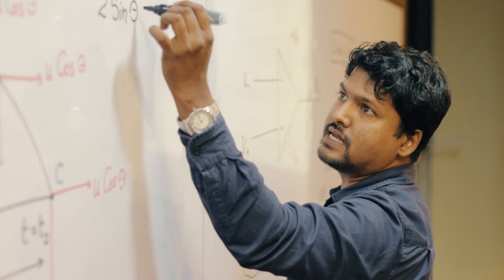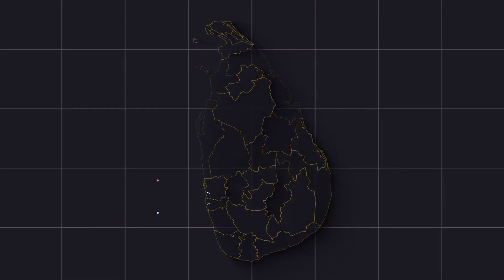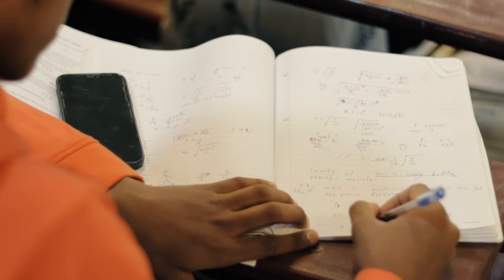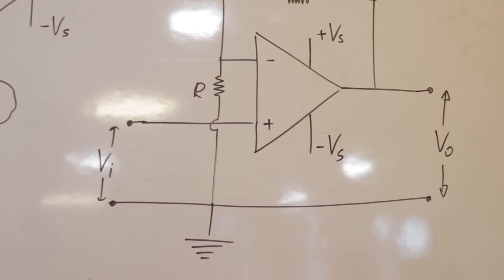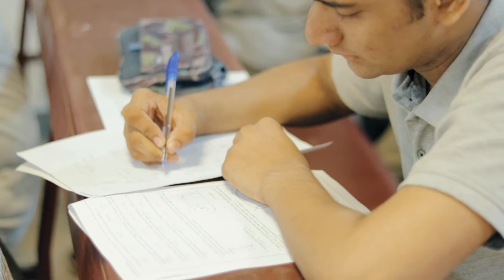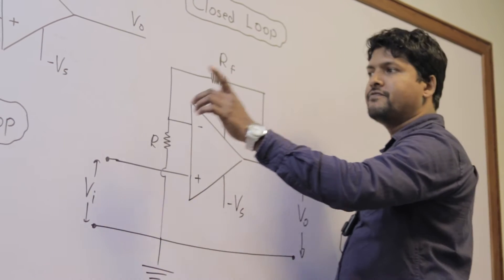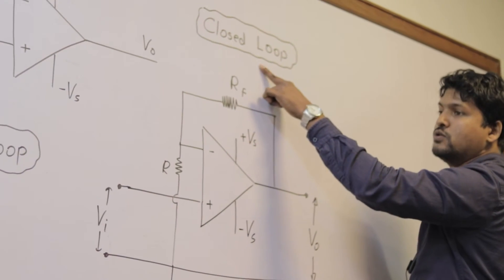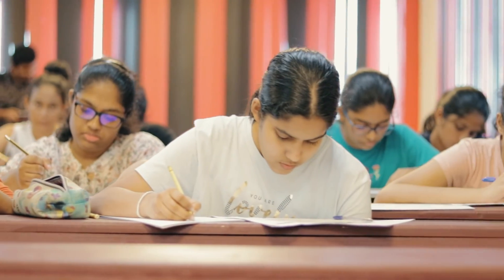Welcome to "The Physics Factory" the most emerging English medium physics class in the island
Join us at one of our three convenient class venues:
• Sailing Pen, Nugegoda
• Epsilon, Wattala
• Ace Academy.lk , Online, serving all of Sri Lanka

At Physics Factory, we believe that early coverage of the syllabus is the key to achieving an A for Physics. Our uniqueness lies in providing plans that cover the syllabus earlier for students willing to take an extra step forward.

Our exam-oriented study packs will take you on a complete tour with each lesson, guiding you towards your A. The class is primarily designed as a Theory class, supported secondarily by "Past Paper Training Class" and "Real Time Paper Class" (RTPC), which start in the second academic year.

At Physics Factory, we eliminate the traditional revision class tradition by providing recordings of all your classes, with unlimited watch hours, throughout your academic years.

In-class practical sessions feature smart simulation technology for better understanding. Continuous exams, along with the most friendly academic support staff, ensure your success. Additionally, after-class sessions and on-the-go quizzes are just a few methods we've adopted to make your journey easier.

Join us at The Physics Factory, where we shape the future together.